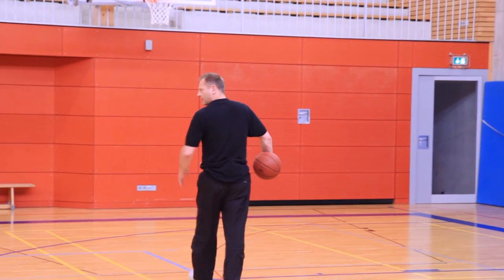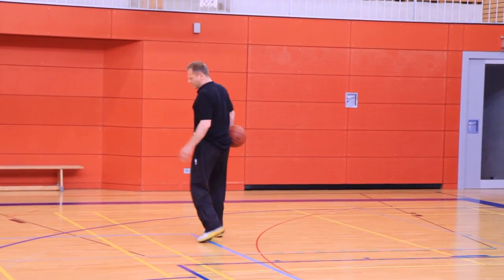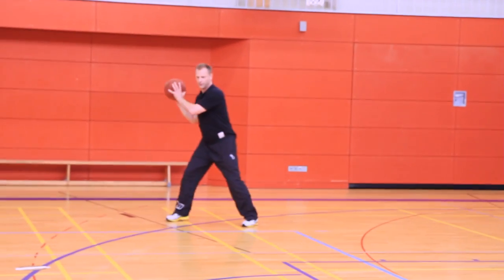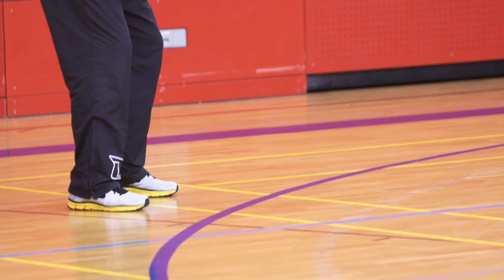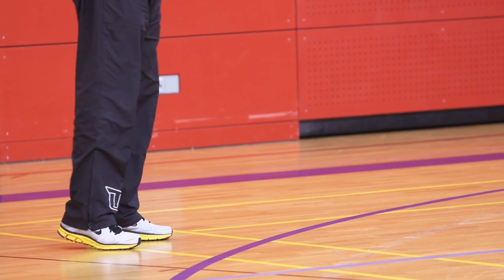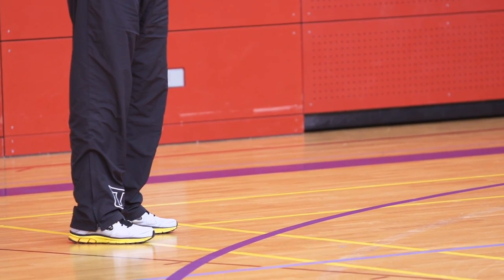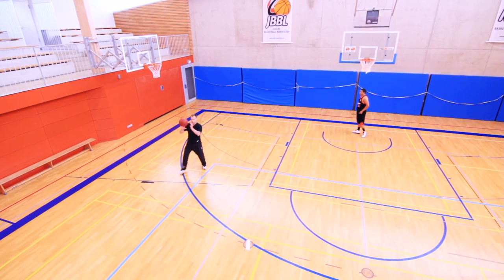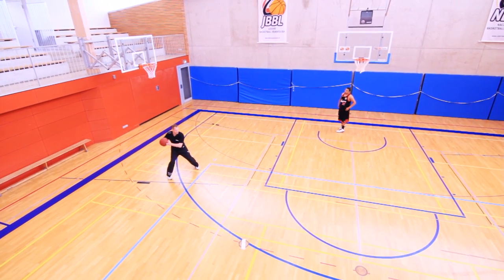Reverse Pivot, Drop Step & Shooting - Basketball Shooting Drill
Learn how the get open for a shot by correctly reverse pivoting or drop stepping. Ralph Junge, head coach and founder of Urspring Basketball Academy will show you several moves and variations that allow you to create scoring chances and become an effective shooter.

The European Sports & Training Academy presents:

BASKETBALL SHOOTING DRILLS | With German National Team Player Lucca Staiger, Malik Müller (Virginia Tech) and Shooting Doctor Ralph Junge

- Step by step to the perfect shot
- Effective drills for all skill sets
- Featuring experts and pros
- Made for players and coaches